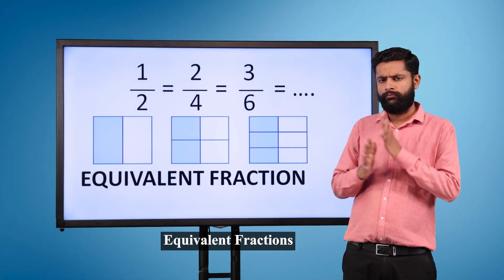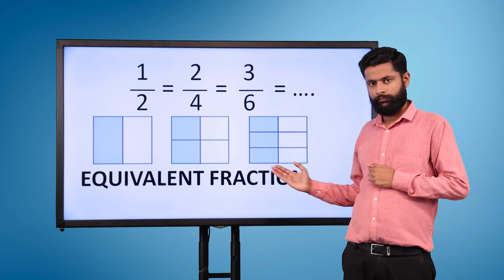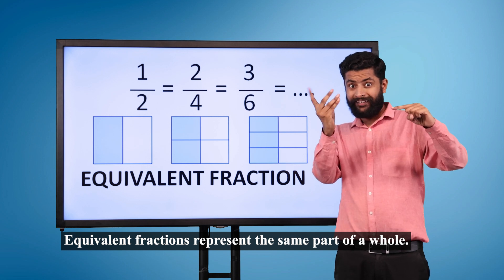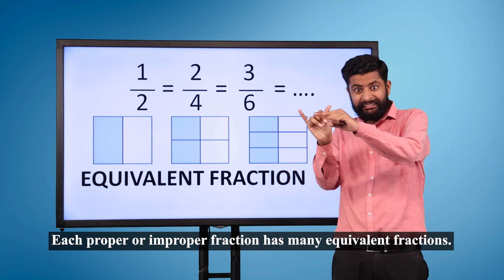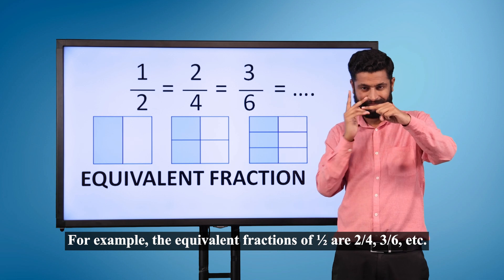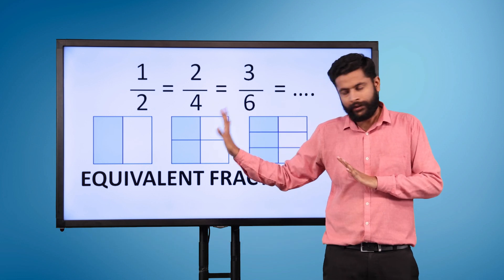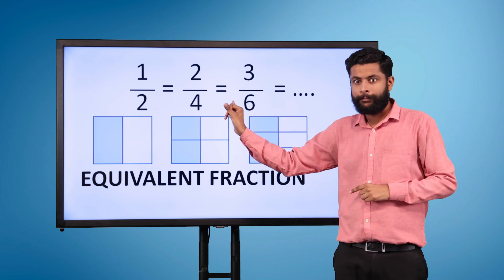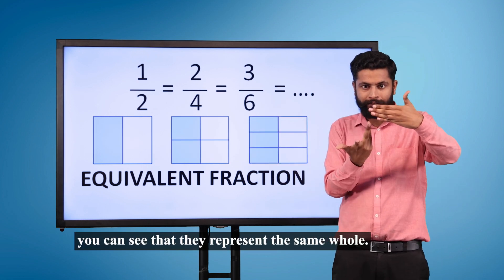Equivalent Fractions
Subject: Mathematics
Class: Class VI
Book name: Maths